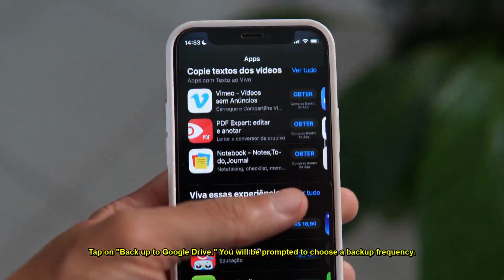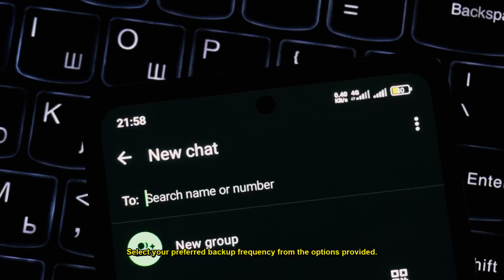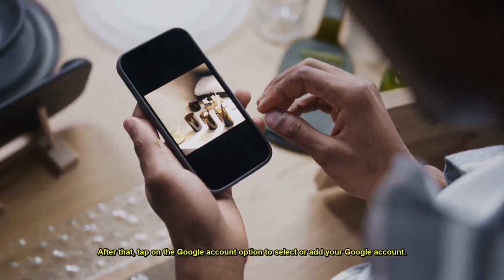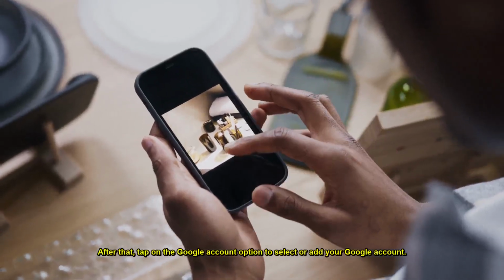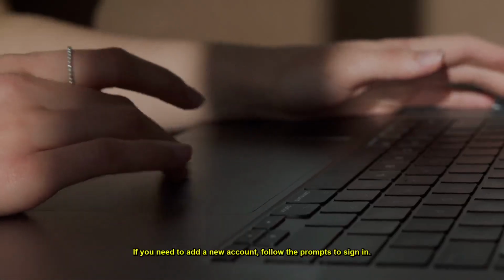How to backup WhatsApp chat history to Google Drive Android - Step By Step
In this step-by-step tutorial, learn how to easily back up your WhatsApp chat history to Google Drive on your Android device. We’ll guide you through the entire process, ensuring your precious messages and media are safely stored in the cloud. Whether you're switching phones or just want to keep your conversations secure, this video provides all the tips and tricks you need.